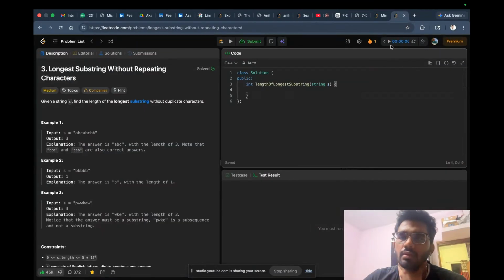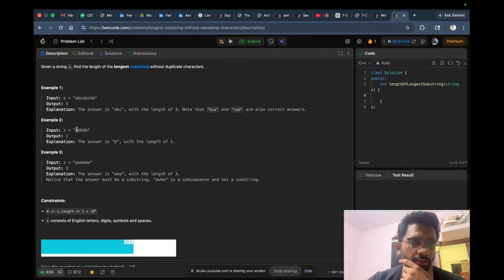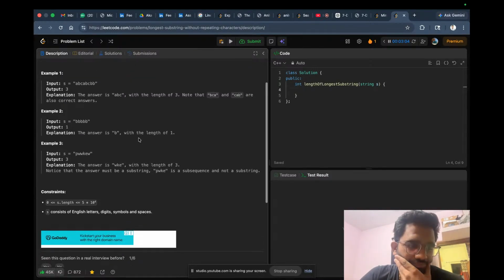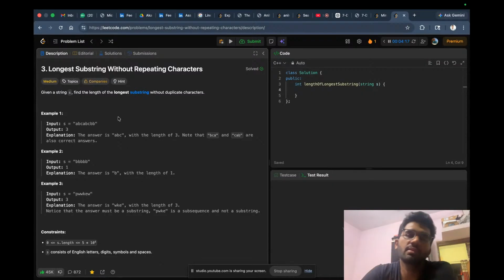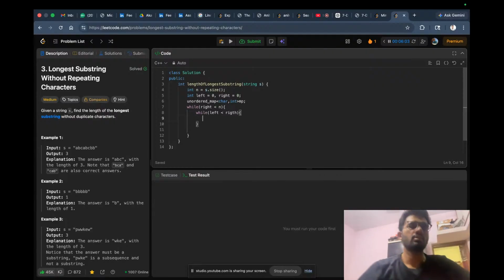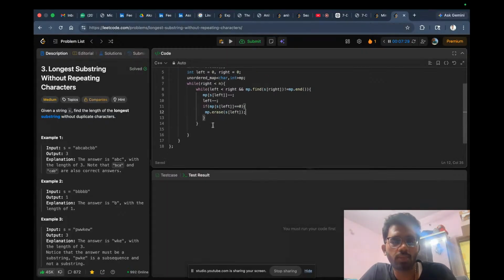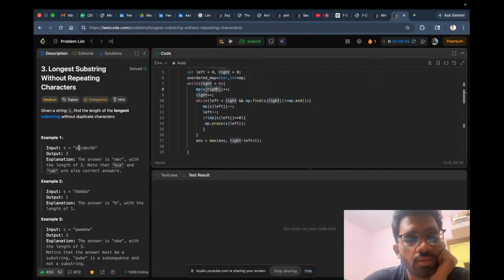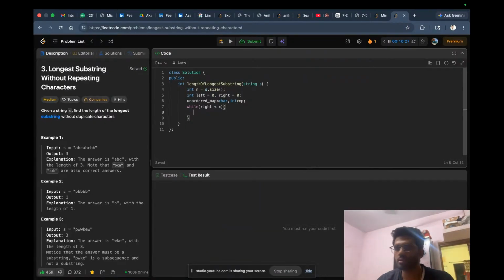Solving DSA Problem Sliding Window types : Aniket Shrivastav Style